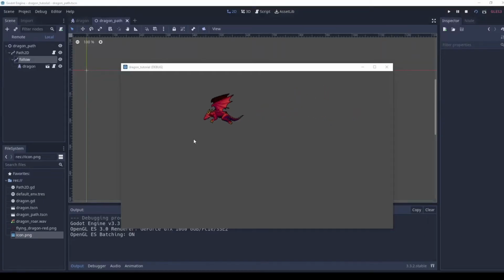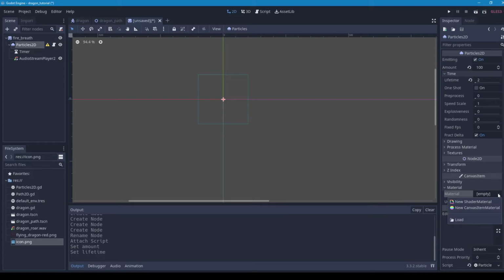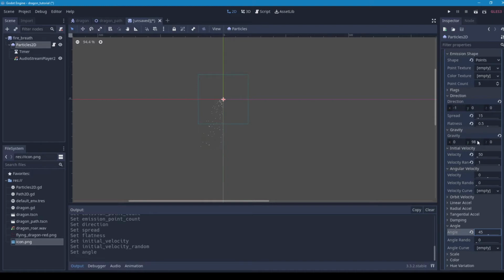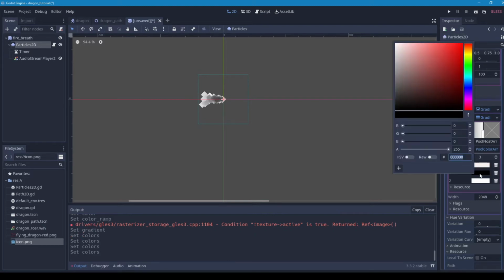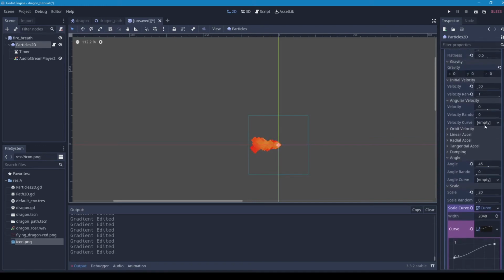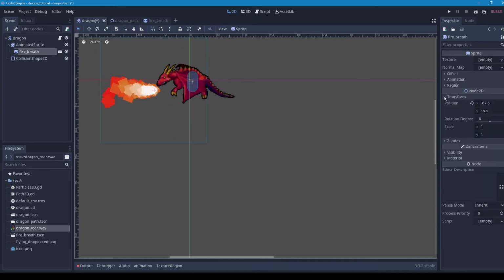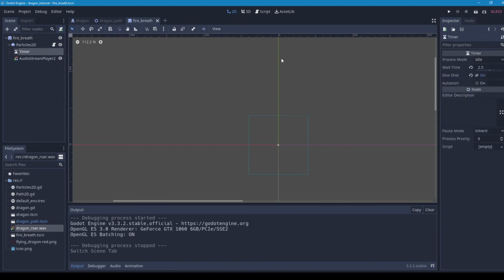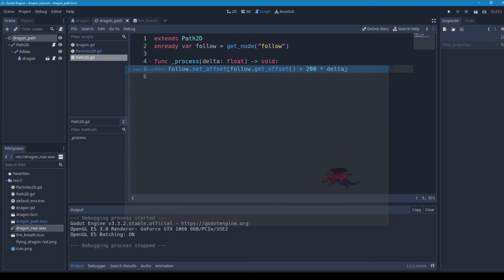add fire breath to dragon with a particle emitter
the second part of creating a flying fire breathing dragon